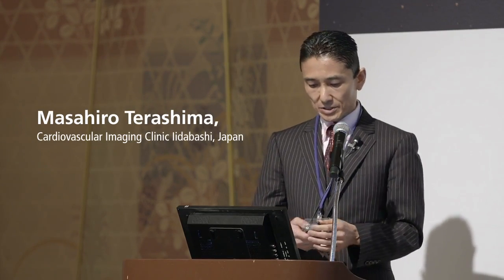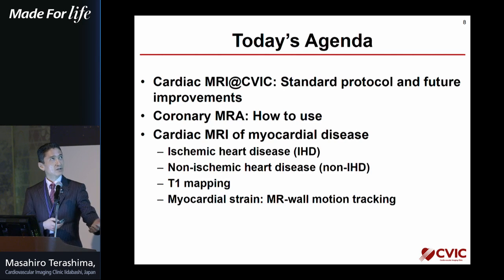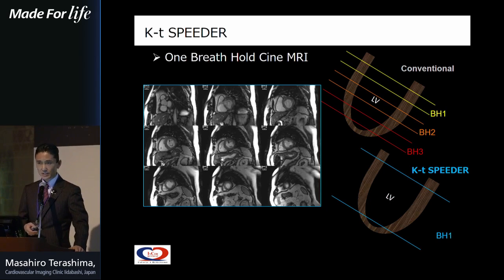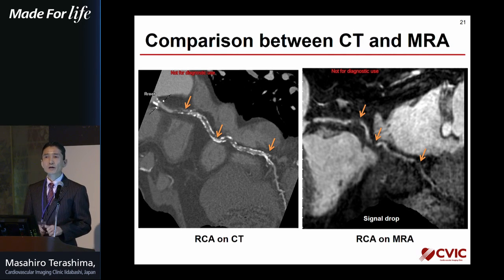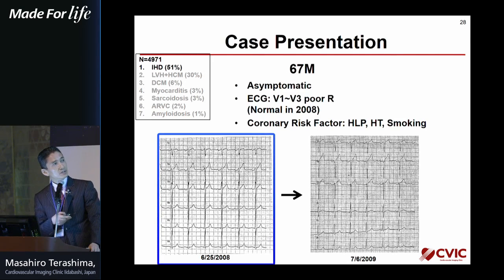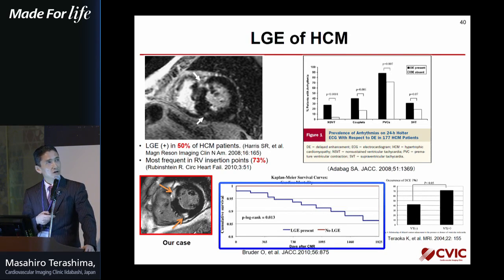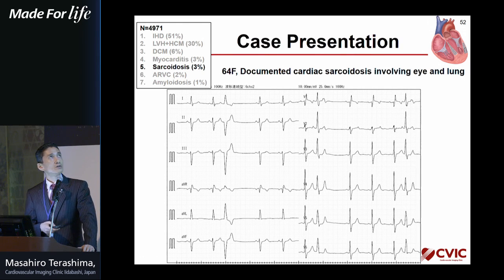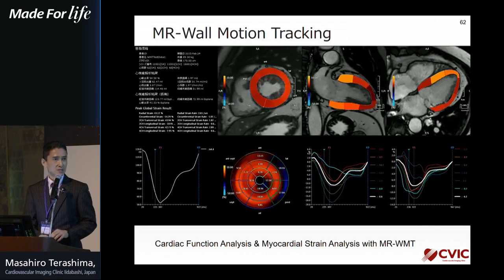Tổng quan về MRI tim-Cardiac MRI Overview - biomedical viet nam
Nguồn video gốc : channel キヤノンメディカルシステム
+Blog tập hợp các bài học , kinh nghiệm của tớ nhé